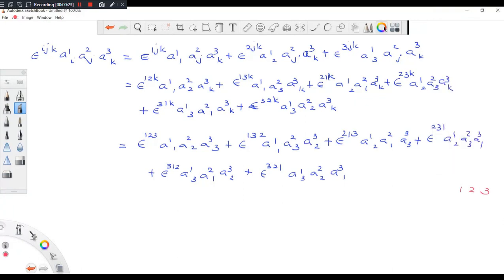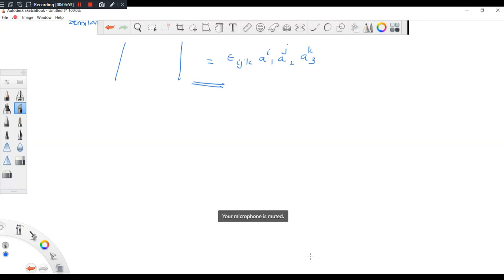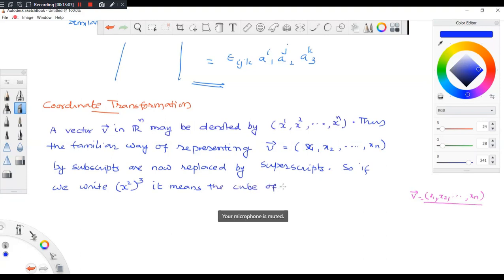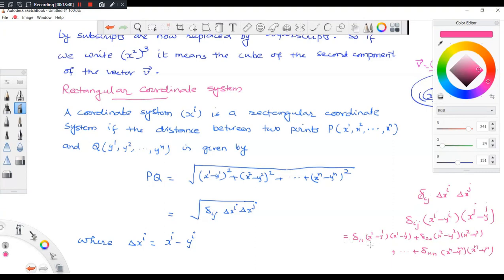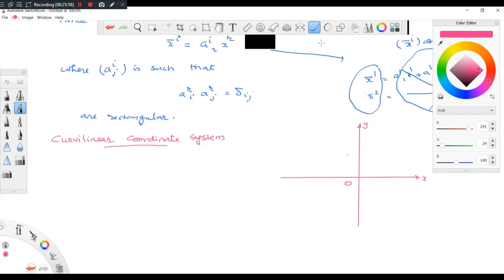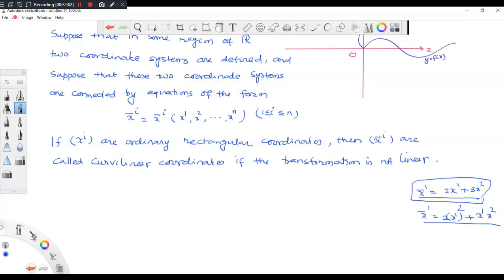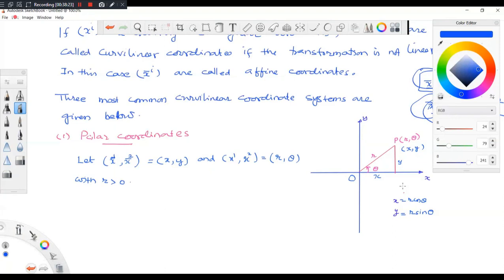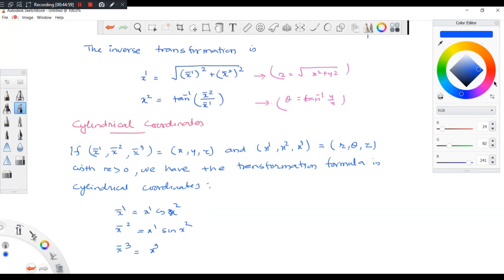Tensors: Einstein Summation and Co-ordinate transformation.